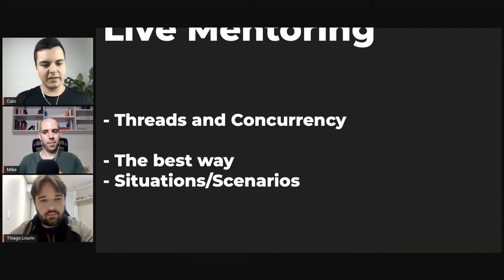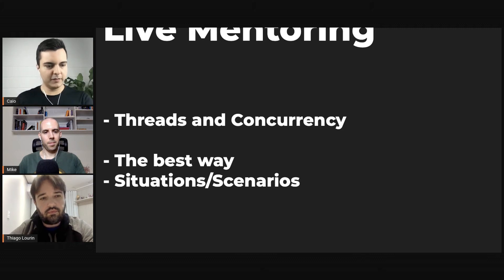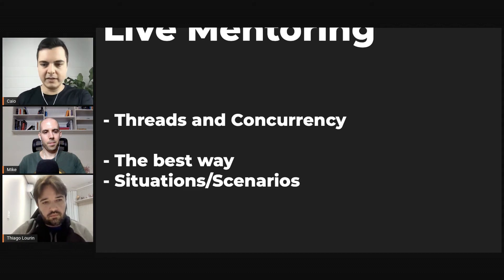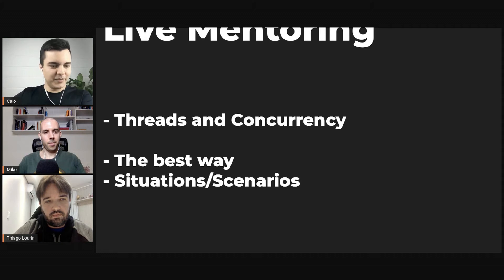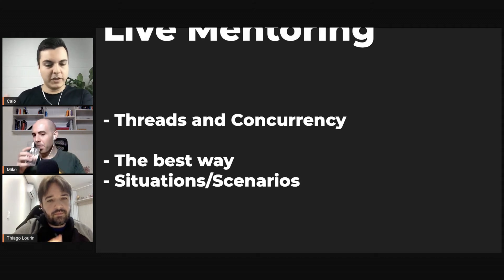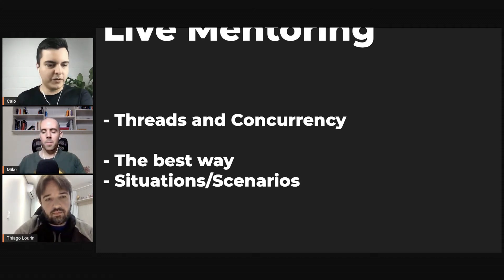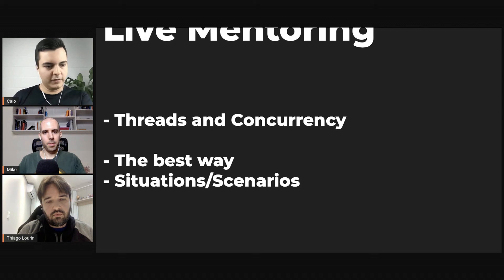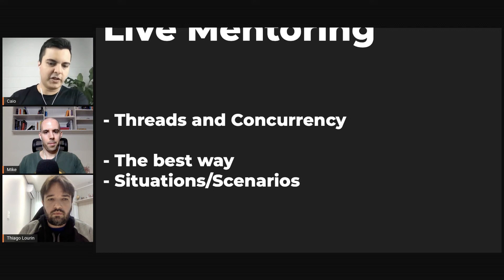Threads and Concurrency: Why iOS DEVs should master it? | ED Clips